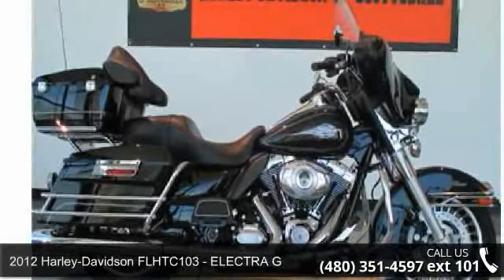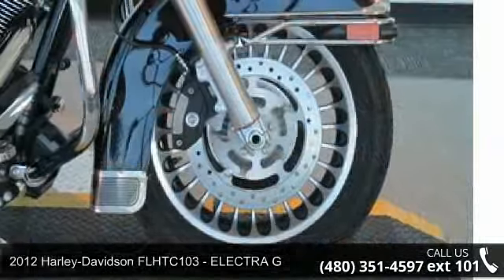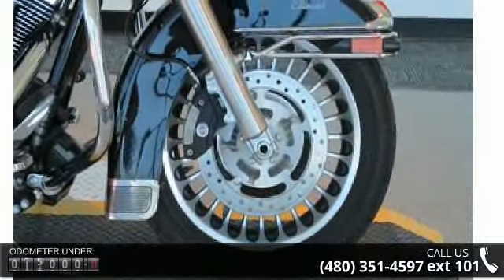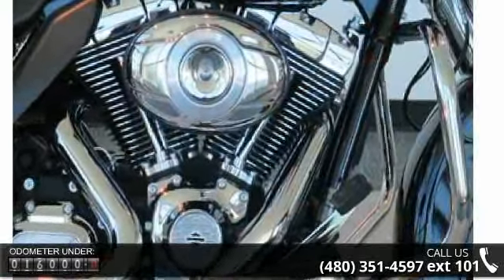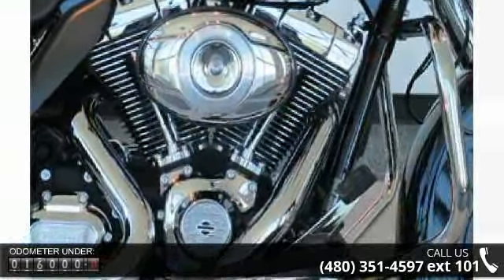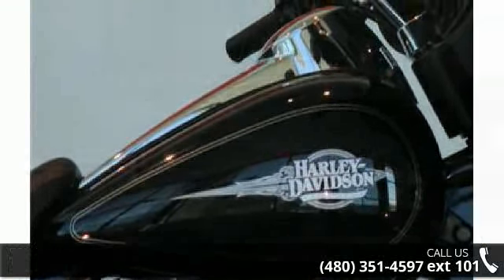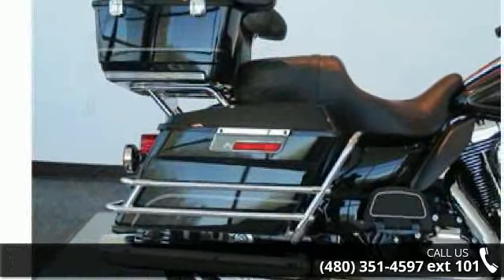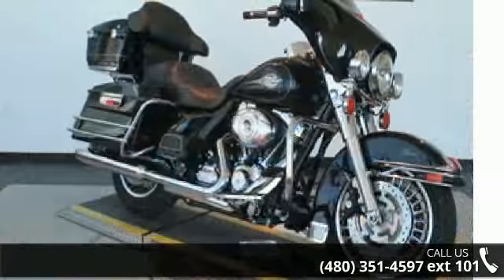2012 Harley-Davidson® FLHTC103 - ELECTRA G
Air-cooled, Twin Cam 103 with Integrated Oil-Cooler. 6-speed Cruise Drive transmission. 5-gal fuel capacity. Easy-reach touring handlebar. Bat-wing, fork-mounted fairing. Full-length rider footboards, height-adjustable passenger foorboards. King Tour-Pak carrier plus hard saddlebags with 2.26 cu.ft. storage. Sculpted one-piece, two-up Electra Glide Classic comfort stitch seat. Save $$$ on this pre-owned Electra Glide Classic with only 16,100 miles. Stop in for a demo ride.